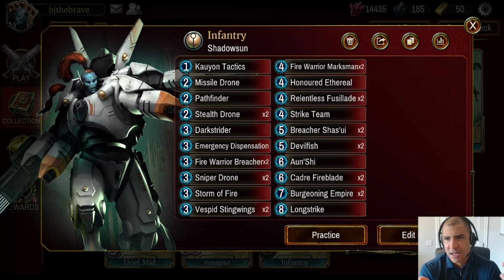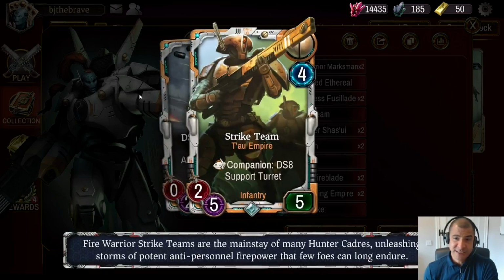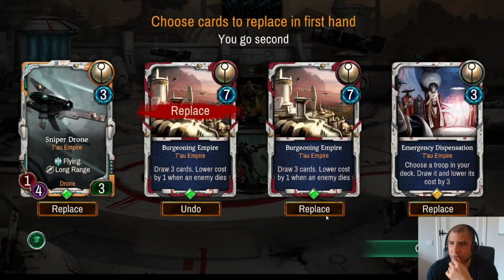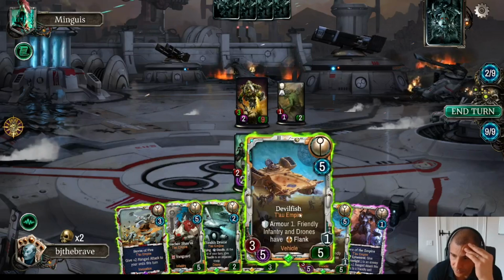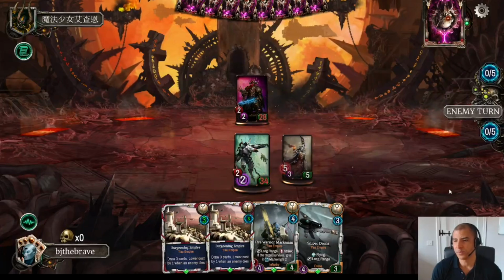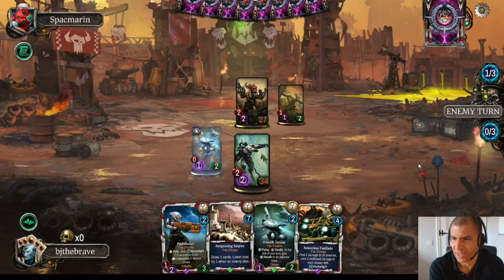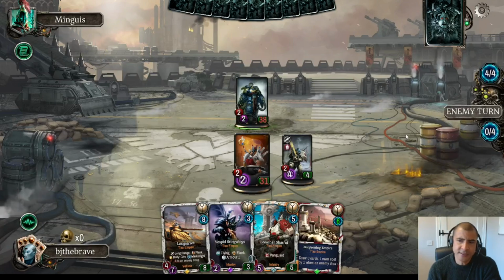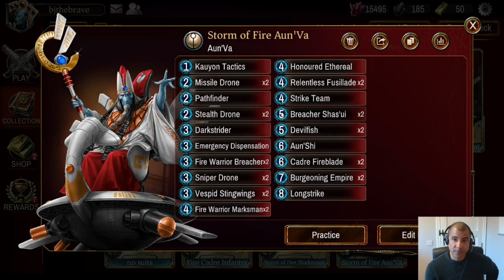Infantry Mid-Range ~ Tau Empire Deck Guide (Warhammer 40k WARPFORGE)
This is the beginnings of a mid range infantry based deck and is my favourite archetype so far for the Tau Empire. It has great come back mechanics making effective use of the Devilfish. I show off a version led by Shadowsun and then another version led by Aun'Va

~TIMESTAMPS~
0:00   Deck overview and card breakdown
14:52 Game 1 vs Zagstruk (Orkz)
24:17 Game 2 vs Abaddon (Chaos)
35:28 Game 3 vs Gruk (Orkz)
41:25  Aun'Va  version of the deck (overview)
42:30 Game 1 vs Calgar (Ultramarines)